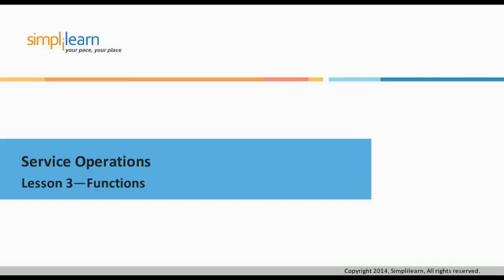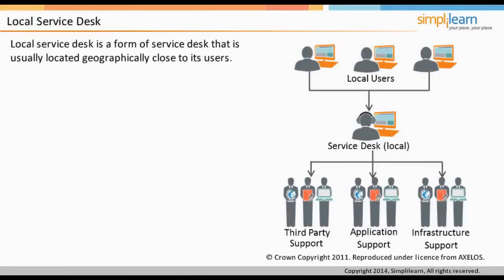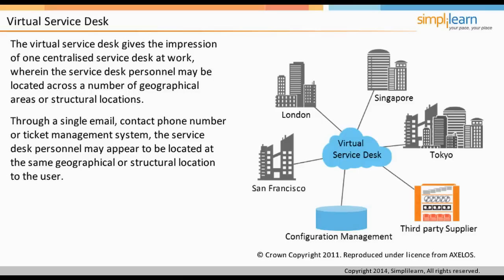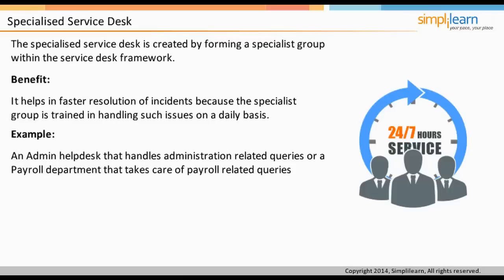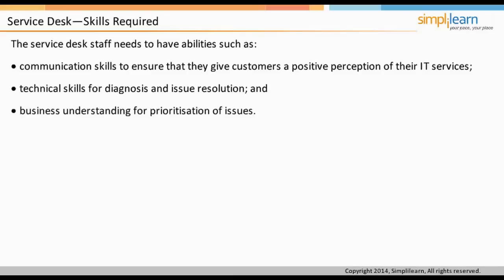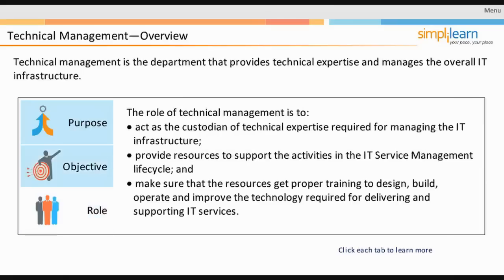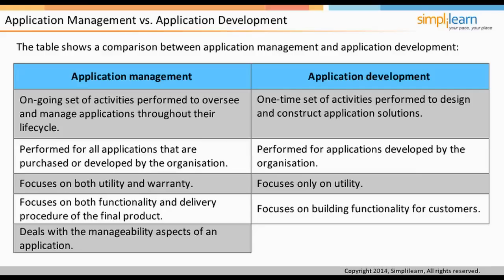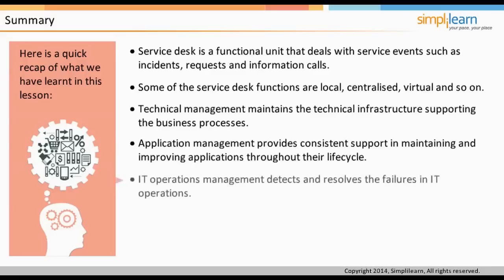Functions: Service Operations | ITIL V3 Foundation Training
This lesson provides an overview of the functions associated with service operations. After completing this lesson, you will be able to explain the purpose and objective of the service desk function. You will also be able to describe the types of service desk functions. In addition, you will be able to identify the purpose, objective and role of functions such as technical management, application management, and IT operations management.

✅Program objectives

ITIL 4 Strategist: Direct, Plan, and Improve
ITIL 4 Specialist: Create, Deliver, and Support
ITIL 4 Specialist: Drive Stakeholder Value
ITIL 4 Specialist: High-Velocity IT